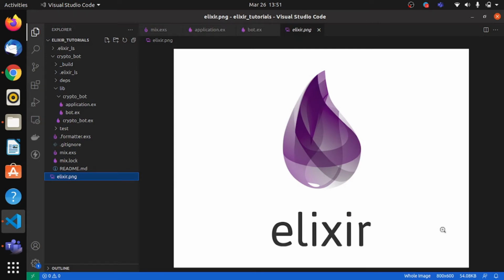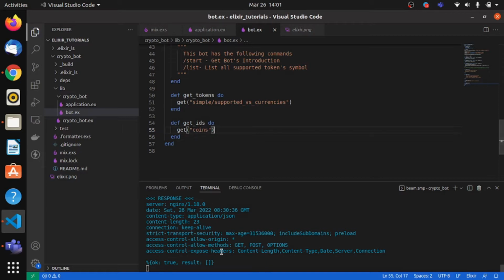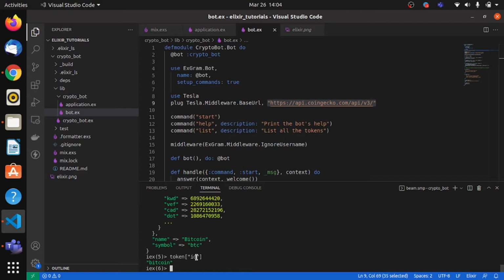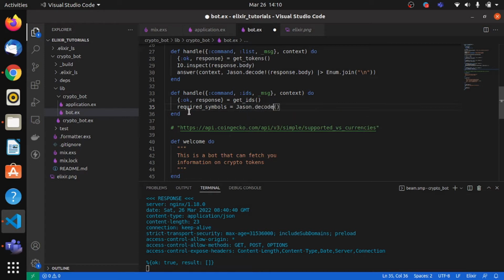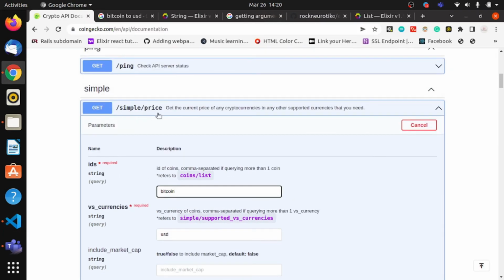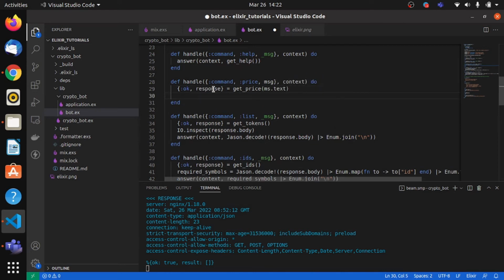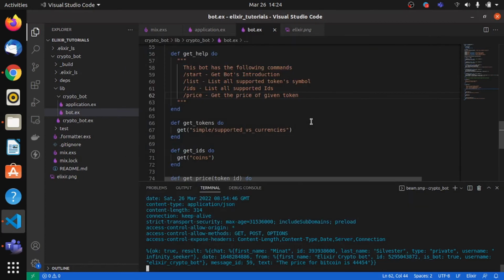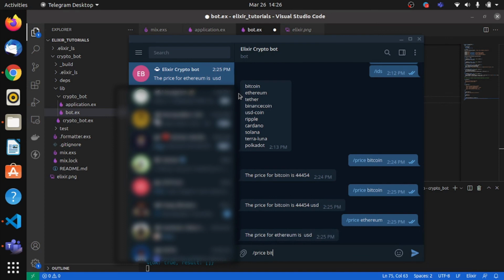Programming a telegram bot using Elixir - Part 2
Following up from the previous video, we write more commands to fetch the price of a token which the user gives through the command as a message and then show it back as a reply. While doing this we also experiment a little with tesla on getting the response and then making it meaningful